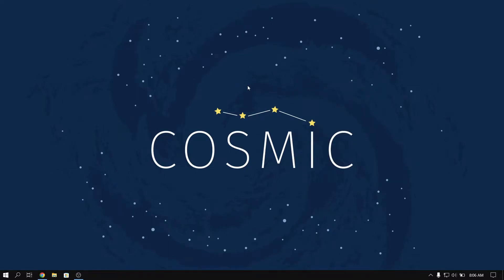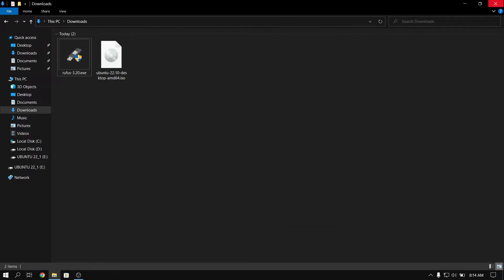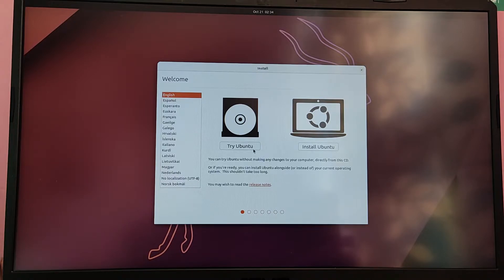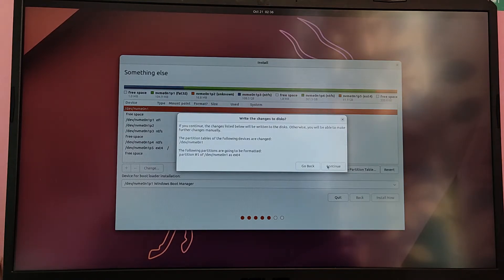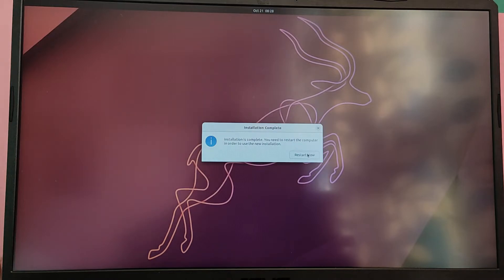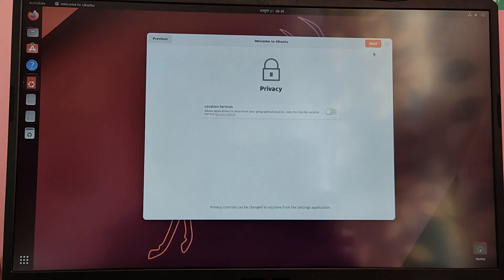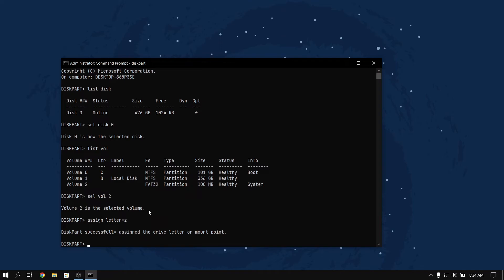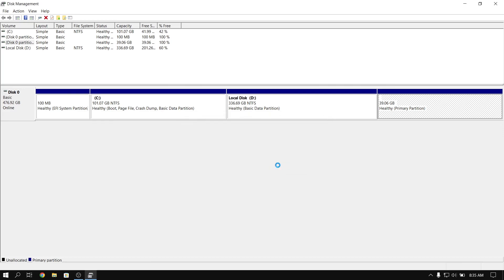How to Dual Boot Ubuntu 22.10 and Windows 10/11